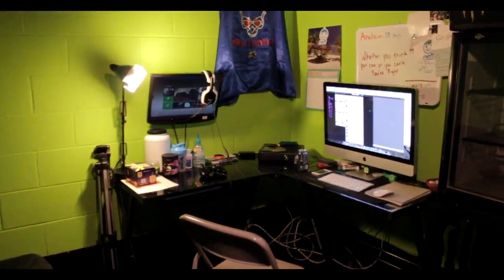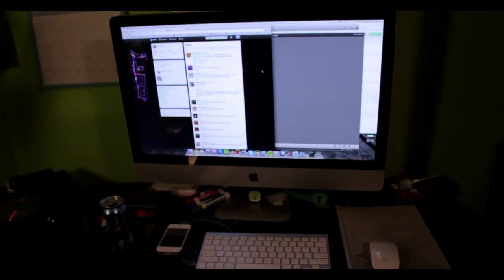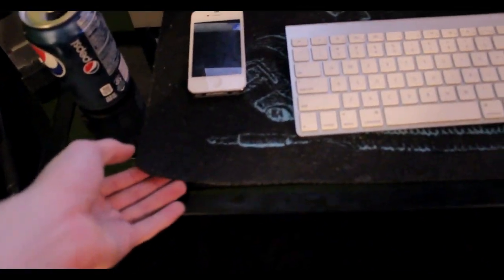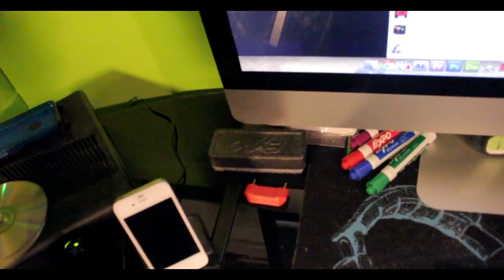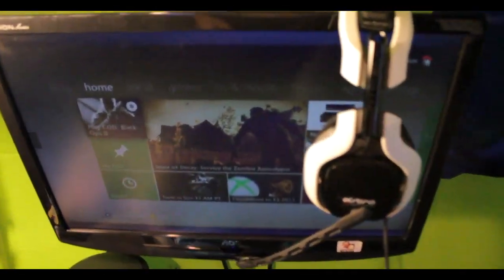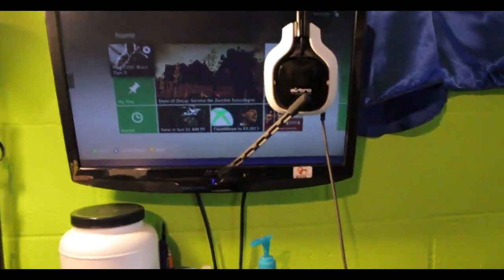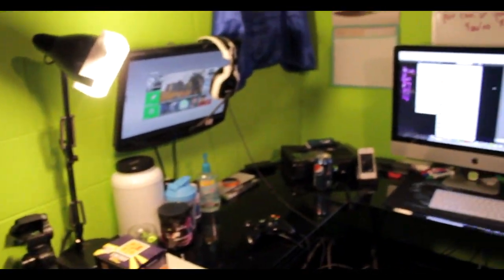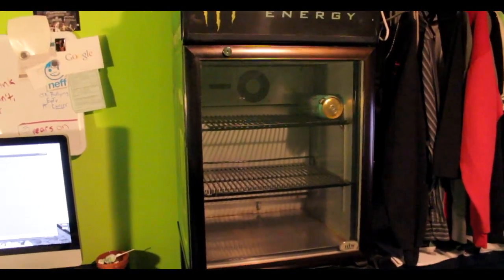[NEW] GAMING SET-UP Video!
iMac Specs
27" Late 2011 Model.
3.4 GHz Intel Core i7
8 GB 1333 MHz DDR3
AMD Radeon HD 6970M 2048 MB